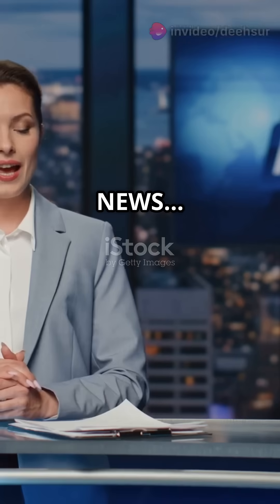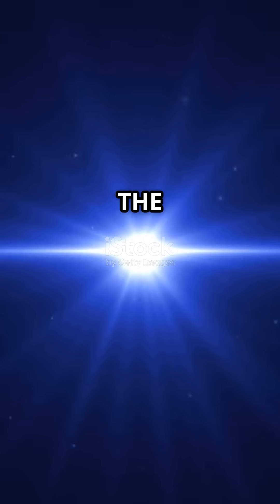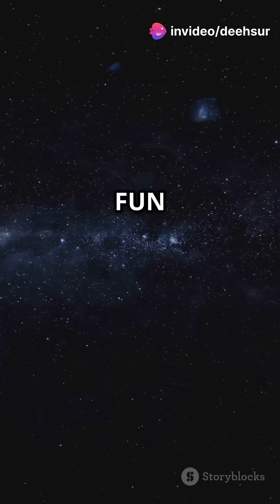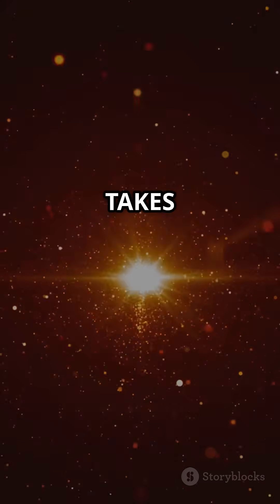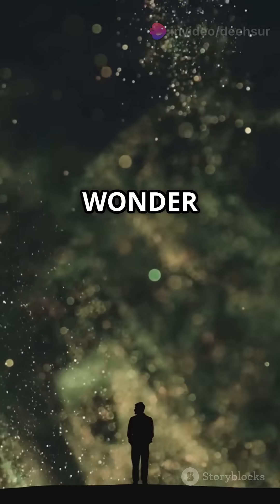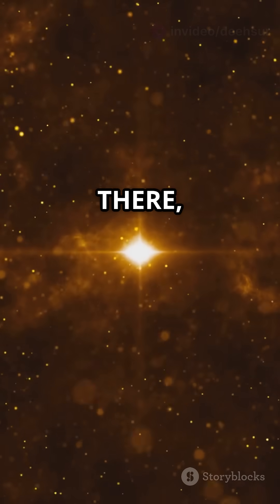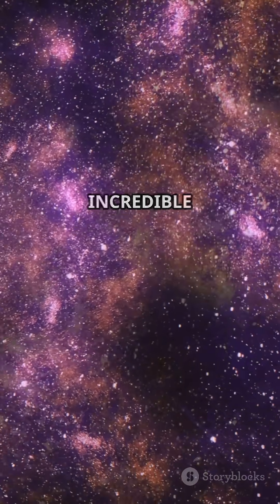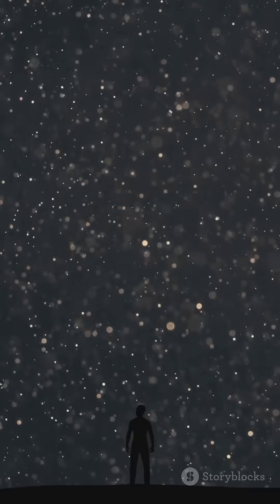Stars Bigger Than the Sun?! 🤯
Short, punchy, and designed to boost engagement:

🌟 Did you know there are stars out there that make our Sun look like a speck of dust? In this quick cosmic dive, we reveal the most massive and jaw-dropping stars in the universe — from supergiants to hypergiants, these stellar monsters will blow your mind!